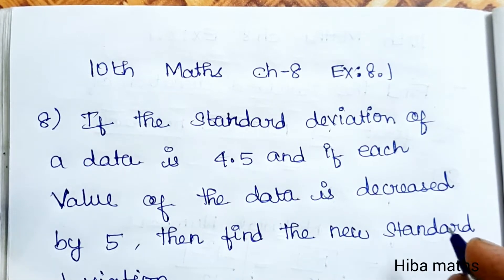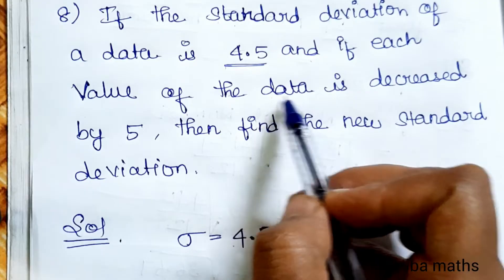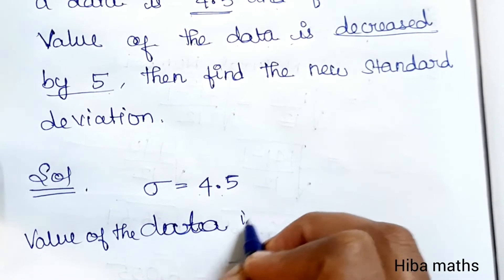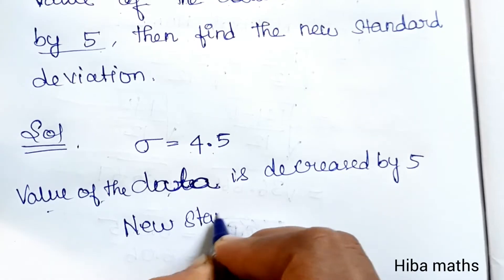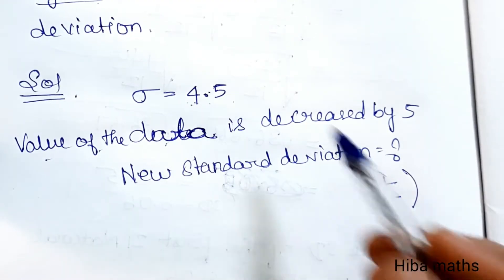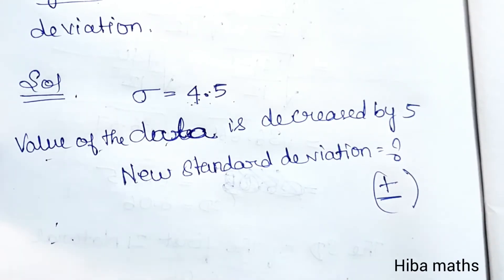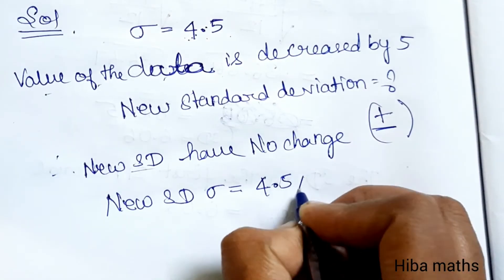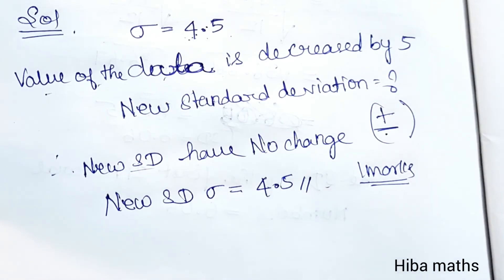10th maths chapter 8 exercise 8.1 question 8 | TN Samacheer hiba maths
10th maths chapter 8 exercise 8.1 question 8 | TN Samacheer hiba maths
hiba maths